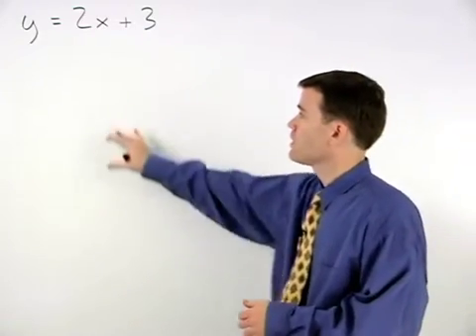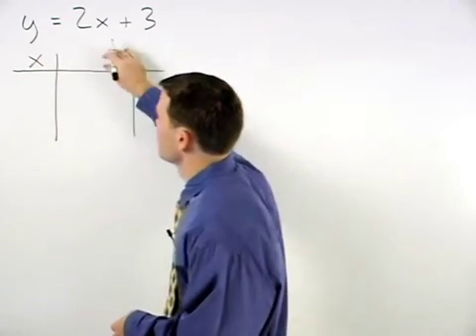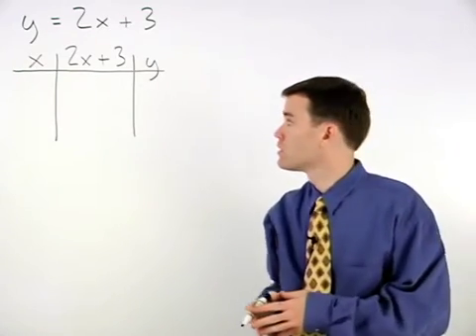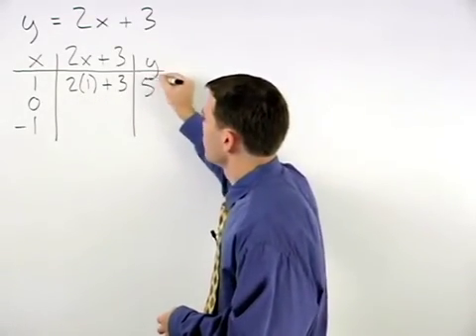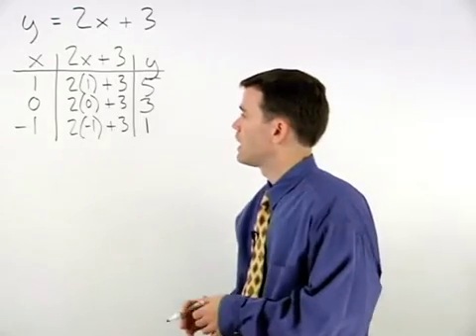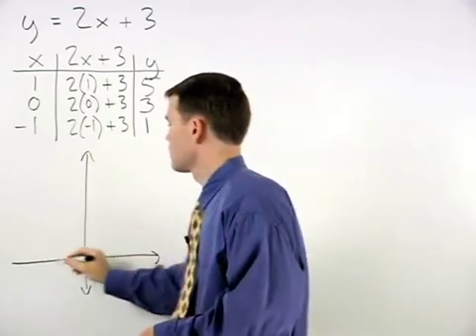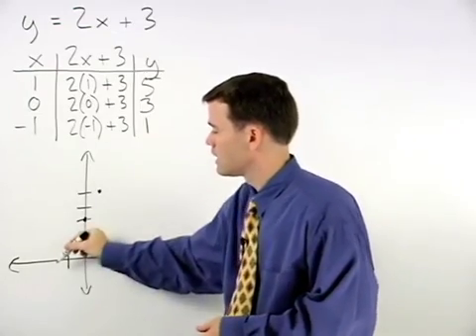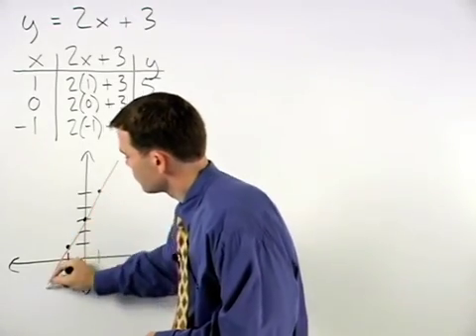Graphing Lines Using an X/Y Chart | MathHelp.com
This lesson covers graphing lines using an x/y chart. Students learn to graph a given linear equation using a chart. For example, to graph the equation y = x - 4, pick three values for x, such as -1, 0, and 1, and substitute these values into the equation to find the corresponding values of y. Next, plot the resulting points on a coordinate system and graph the line that passes through them. To graph the equation 3x + 5y = 5, first solve for y, to get y = -3/5x + 1. Then set up a chart, pick three values of x, such as -5, 0, and 5 (multiples of 5 so that the corresponding values of y will not be fractions), find the corresponding values of y, and graph the line.